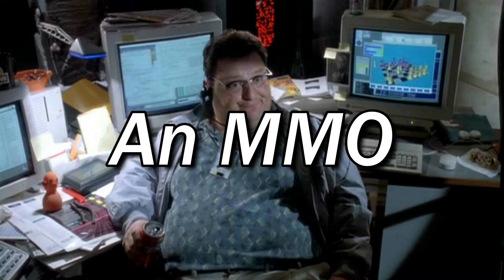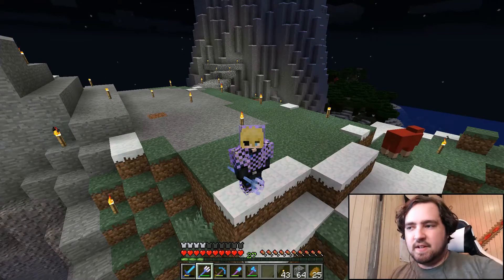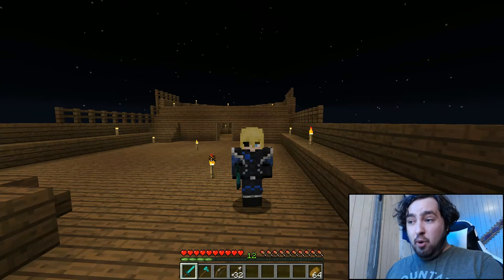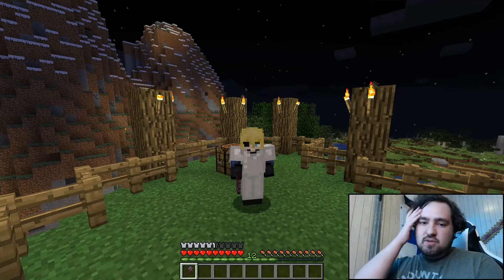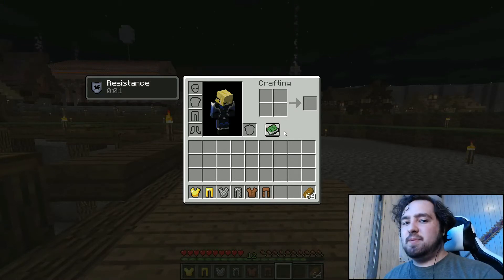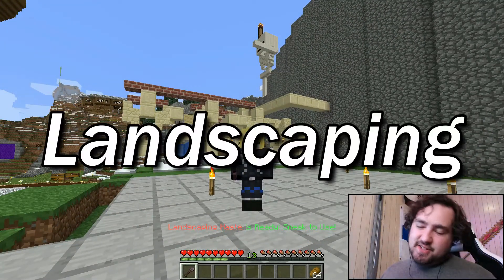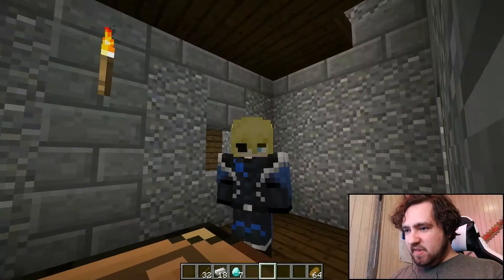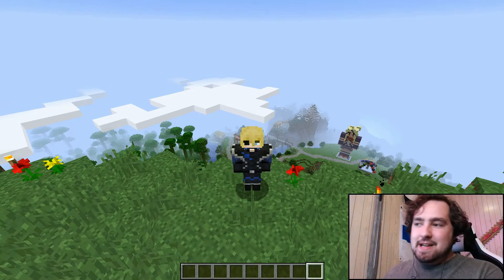I Coded a Broken MMO into Minecraft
Hello everyone! Today, after a lot of testing and months of coding, I am proud to present my first ever Minecraft mod / Minecraft datapack. I made this entirely from commands and JSON coding. It took over to months to conceptualize and create.

In this mod, called Spegroot RPG, you get a leveling system for just about everything in Minecraft. From combat to crafting, this datapack is ushering in Minecraft RPG's new dawn! Takes heavy inspiration from MCMMO and Fire Emblem: Three Houses.

I feel like I've gotten really good at editing too. Hopefully you guys watch the whole thing and see all the memes. If you read this far, consider sharing the video?

 --- Timestamps for Gamers ---
Intro 0:00
Install & Specs 0:41
Bonus Info 1:54
The Levels 2:54
Dexterity 3:18
Strength 4:21
Ranged 5:03
Armor 5:46
Agility 7:02
Authority 8:20
Mining 9:17
Landscaping 10:37
The TIE Fighter Incident 11:32
Naturecraft 11:47
Smithing 12:24
Wizardry 13:02
Folksmanship 13:44
True Ending + Secret Ending 14:26